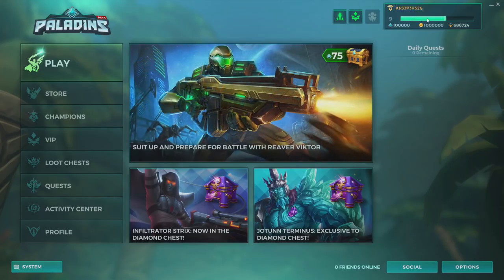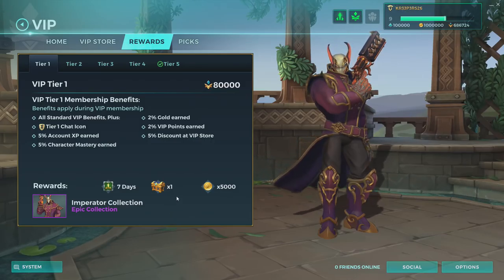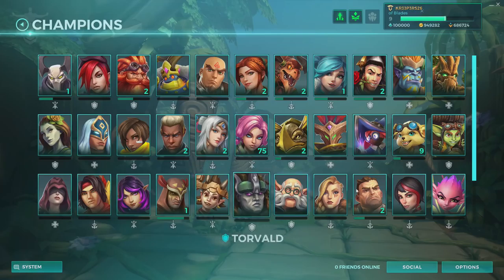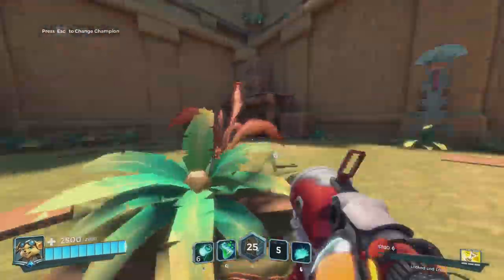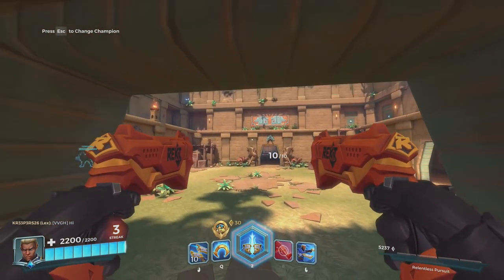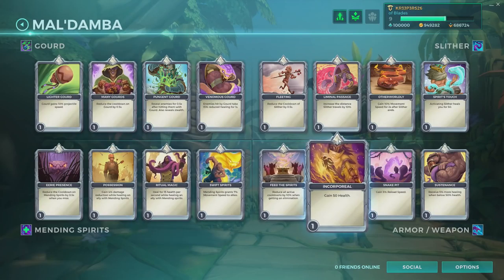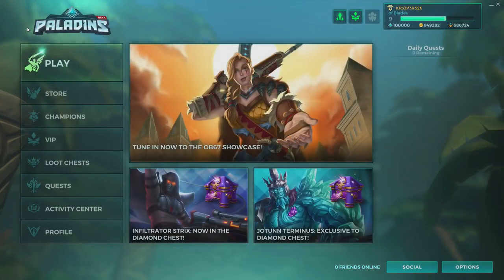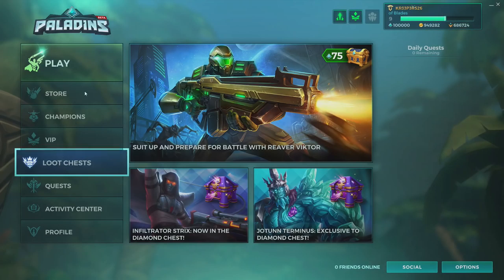OB67 FINAL OVERVIEW IN PTS | PALADINS | Short Version of the Last Stream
Today's video is a short version of the last stream that I did on ob67 in PTS.